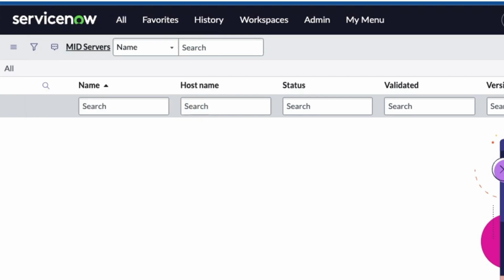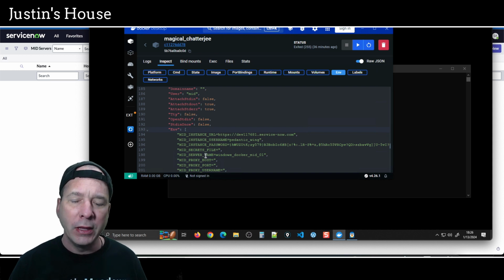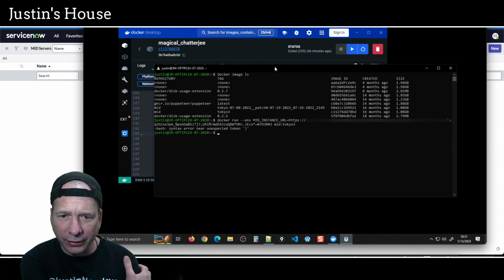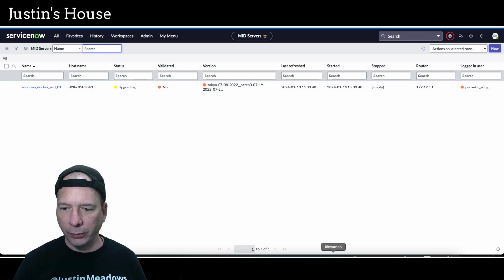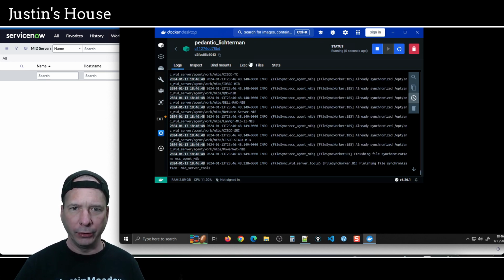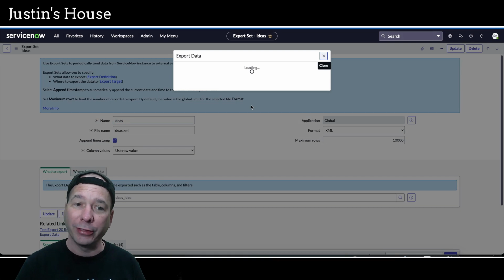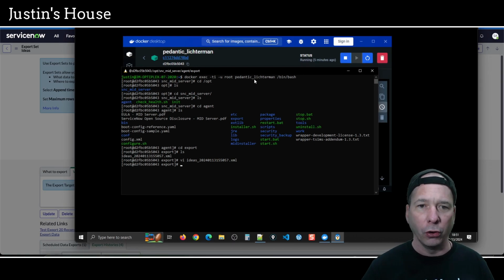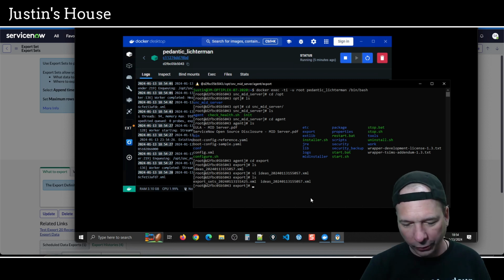Restoring My PDI's MID Server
When I released my personal developer instance and requested a new one, it left my trusty MID server out in the proverbial cold. In this video I restore the MID server to my PDI by first trying to simply update the container environment variables but eventually just spinning up a new container altogether with the new PDI instance URL and MID server account password. Watch for an unpolished, real life step-by-step of getting my MID server back and testing backups/exports.